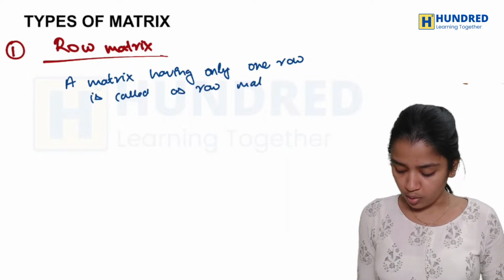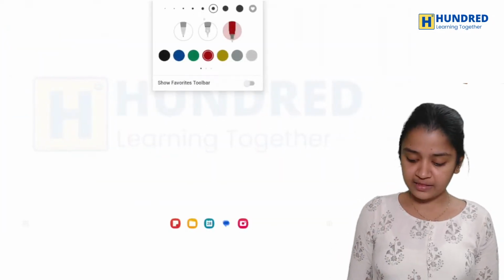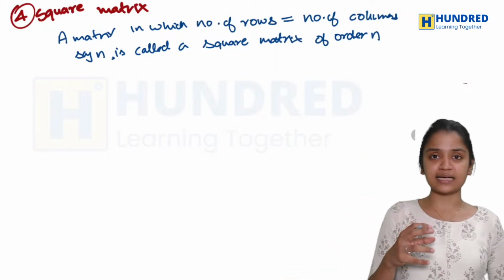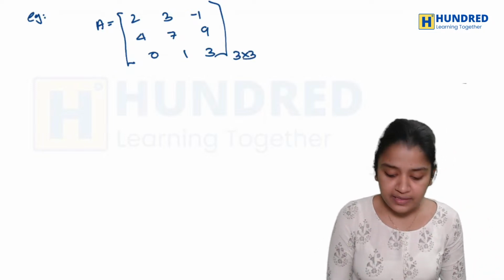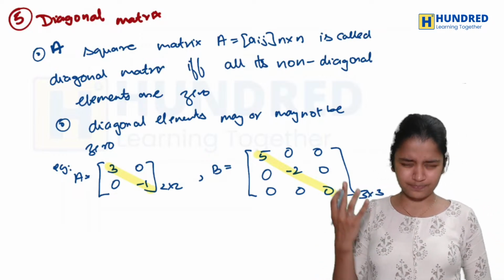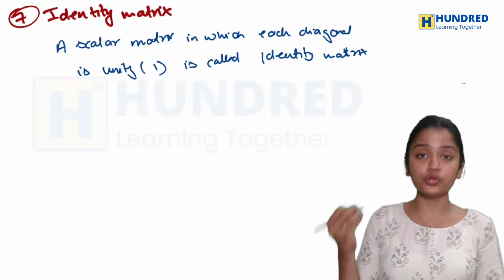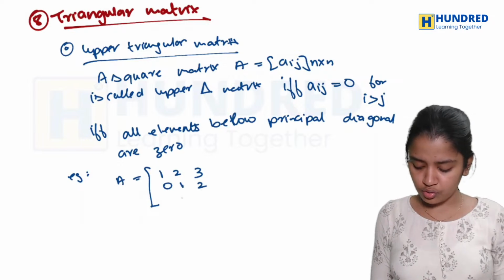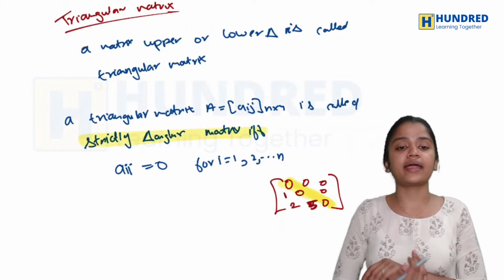12th Maths Chapter 1 Matrices in Tamil | Types of Matrices & its Operation | CBSE 2024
"Hundred Learning ", We are a team of super young and enthusiastic teachers from Tamil Nadu.
 Welcome to Hundred Learning Together, in this session we will learn about Matrices Chapter 3. This topic is much important as it holds high weightage of marks in 12th Public Exam 2024. We will also provide classes online in Hundred Learning App.
The Important key topics covered are
📌Identity of Matrix
📌Equality of matrices
📌Diagonal Matrix
📌Square Matrix
📌Order of Matrix
📌Skew Matrix
📌Symmetric Matrices
📌Inverse of a 3 x 3 Matrix
📌Miscellaneous Sums in Matrices